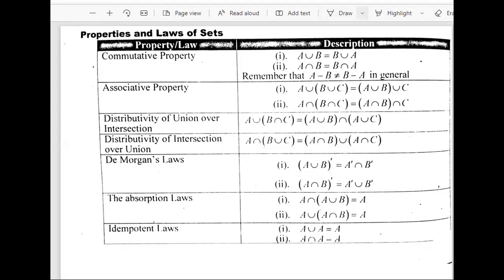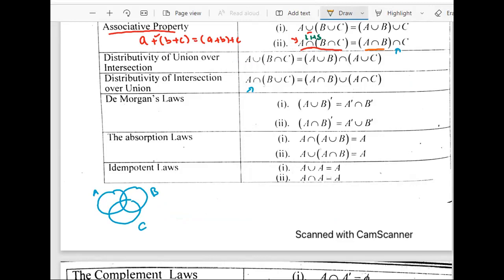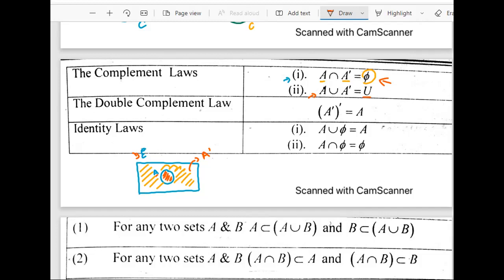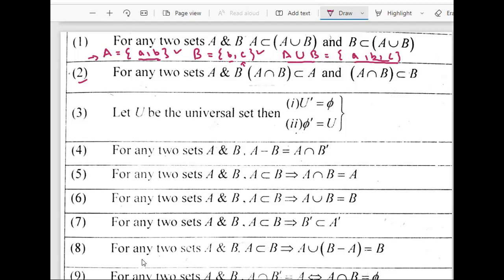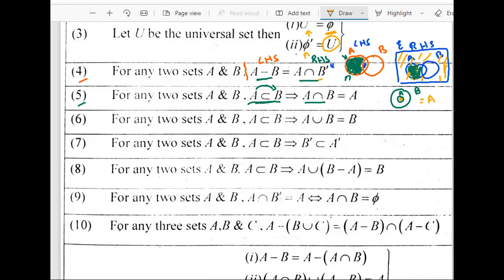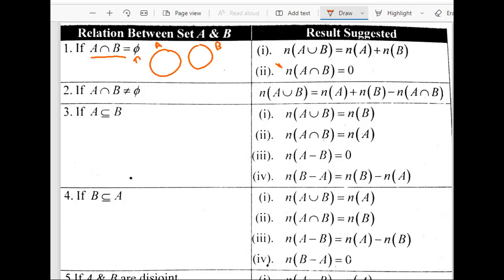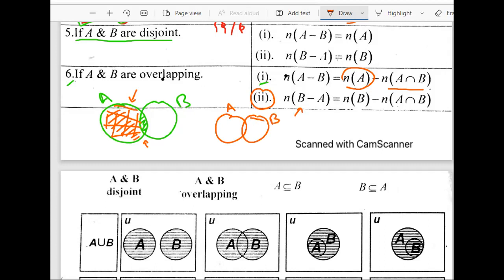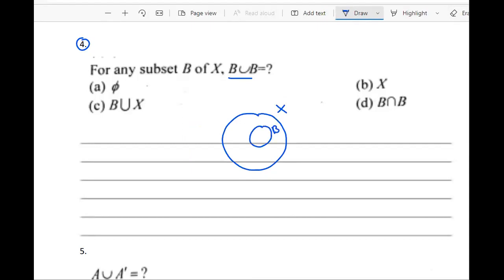05 Feb 2022 - NET Entry Test Preparation - NET - Sets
05 Feb 2022 - NET Entry Test Preparation - NET - Sets